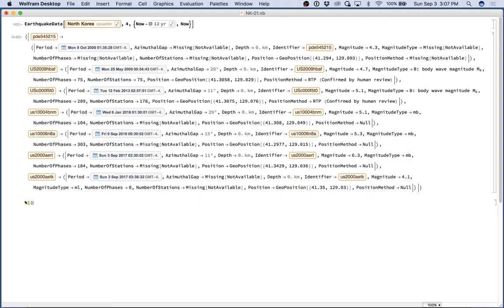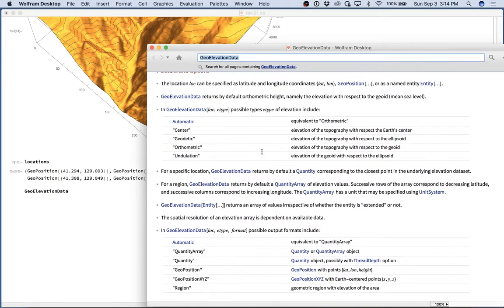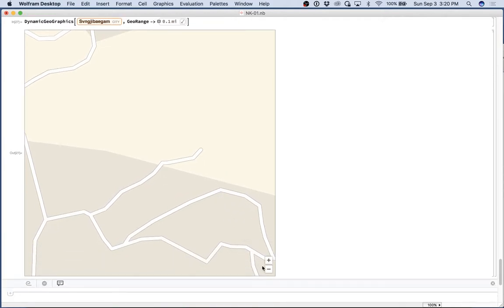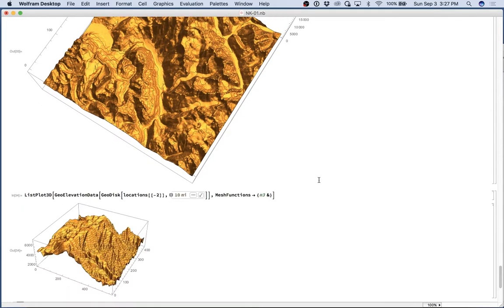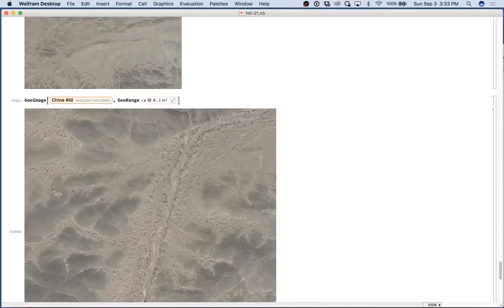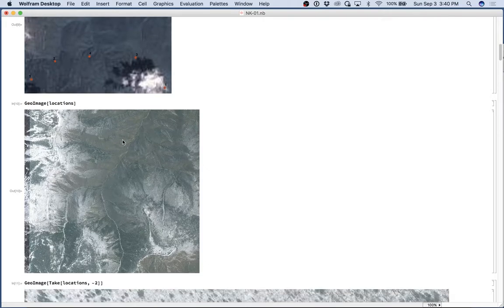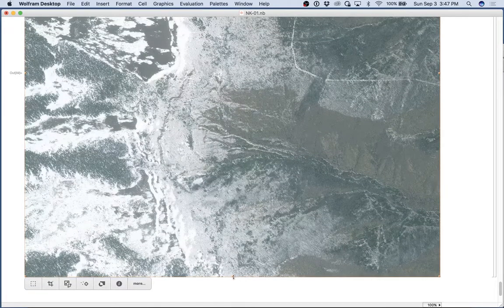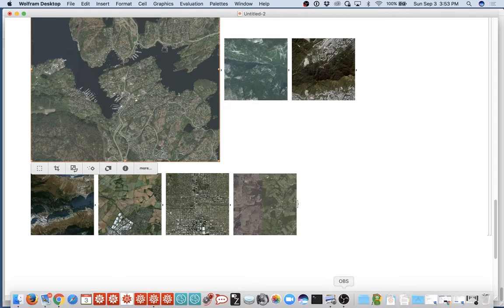Amateur Sleuthing of North Korean Nuclear Tests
Following reports of seismic activity in the Korean Peninsula, Stephen goes on a real-time exploration of the location of the seismic activity to determine if it was human-caused.